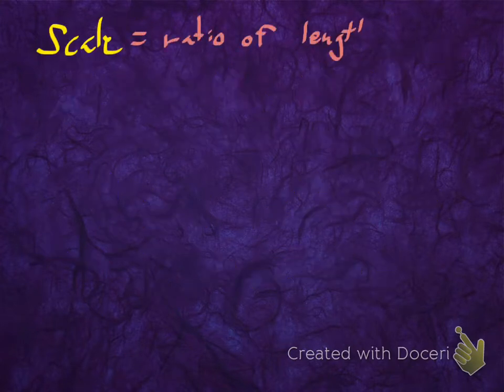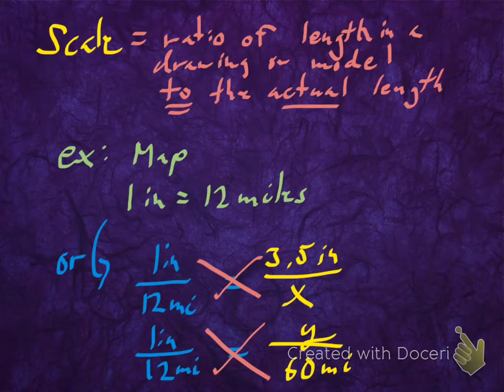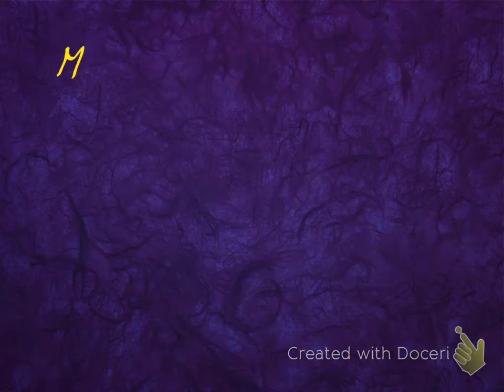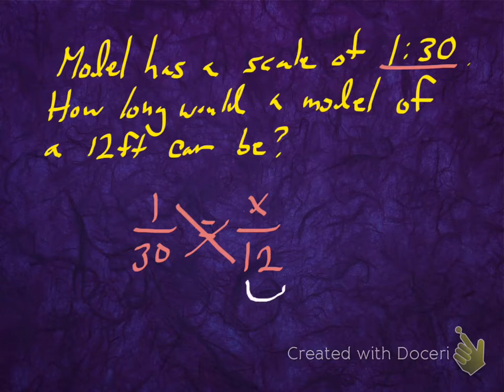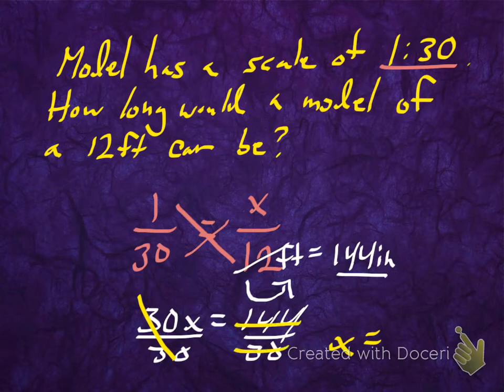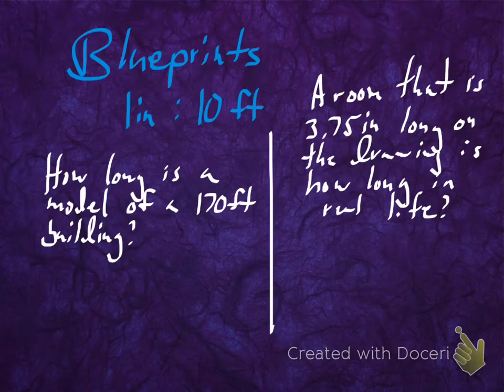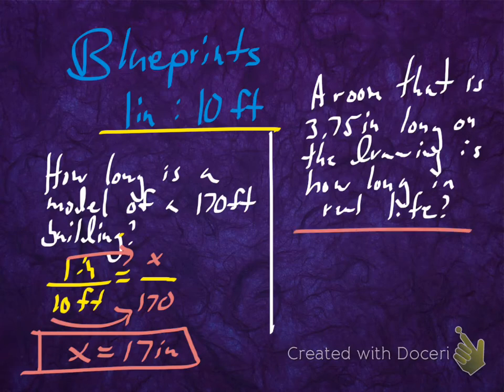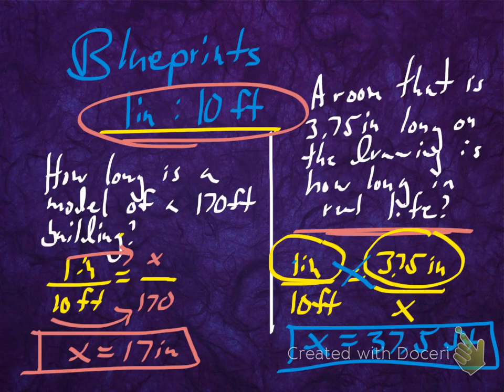Course1, Lesson 6-5: Scale Drawings and Proportions